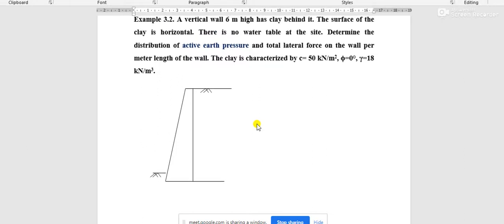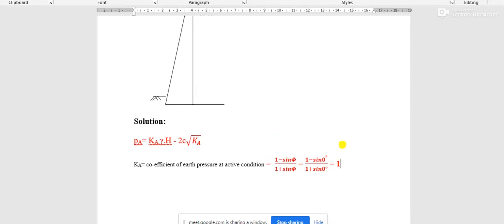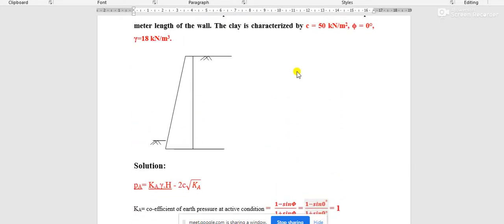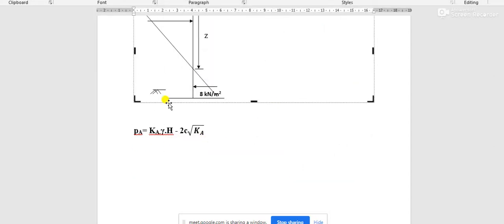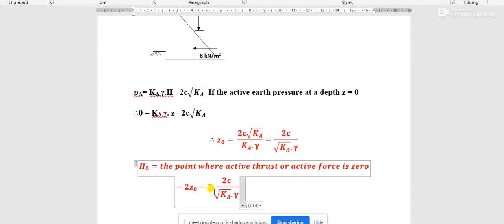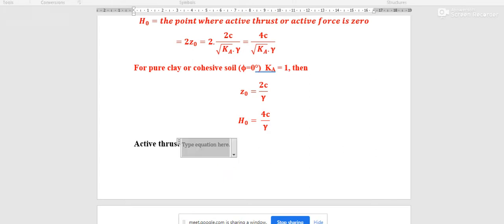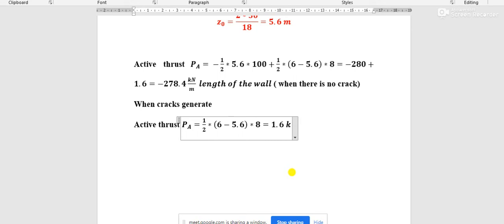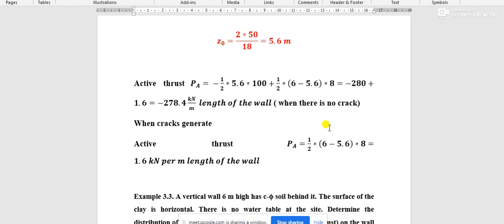SOIL MECHANICS II 18.09.2020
EARTH PRESSURE PROBLEM